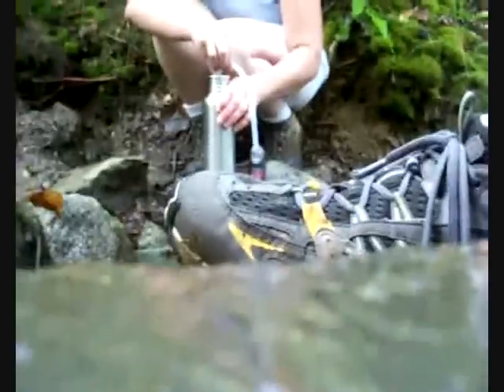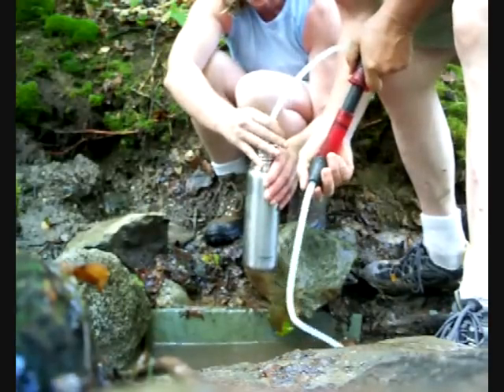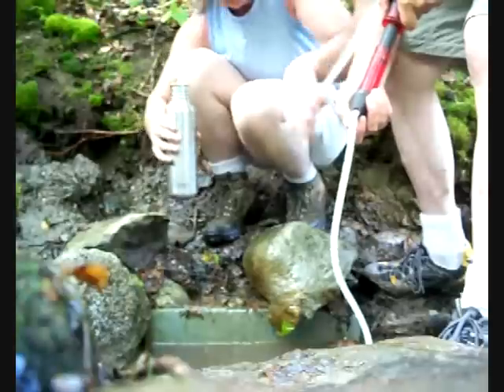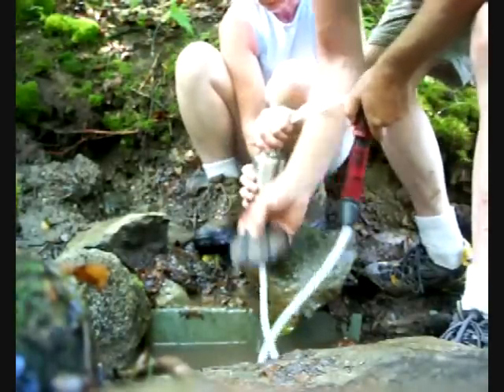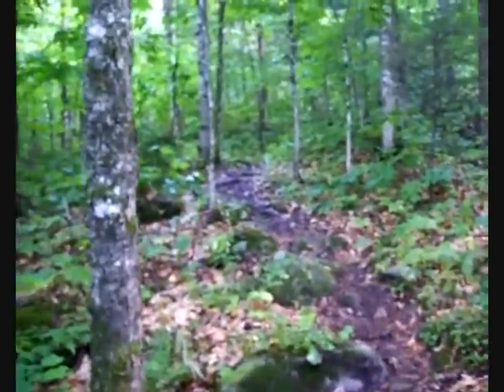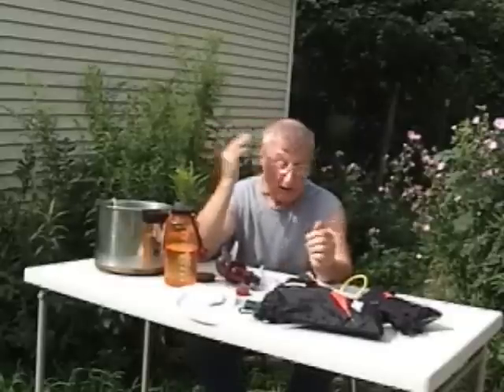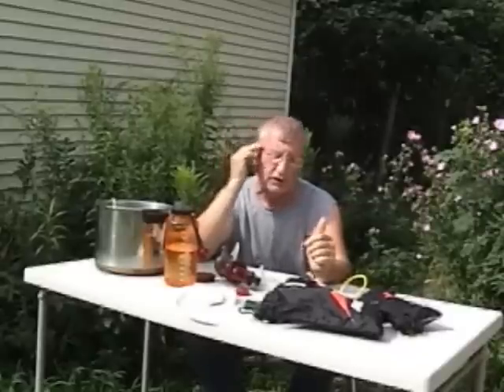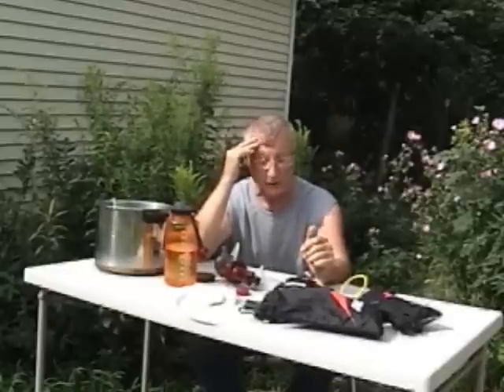Hyperflow field test part one